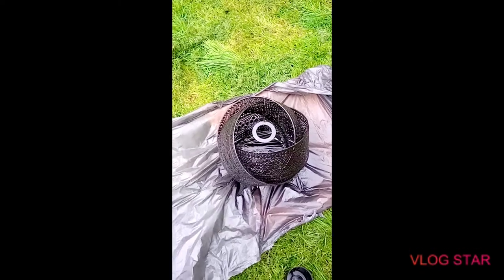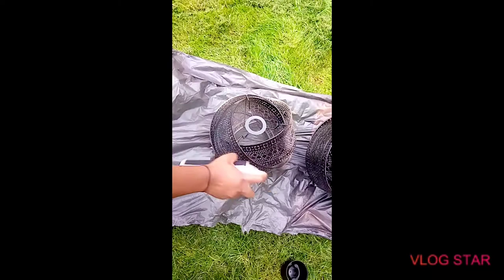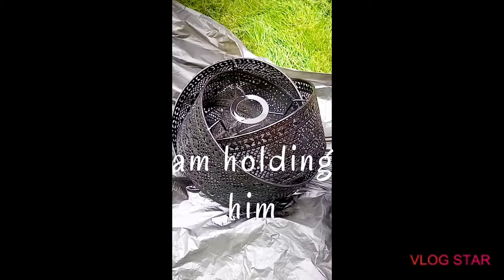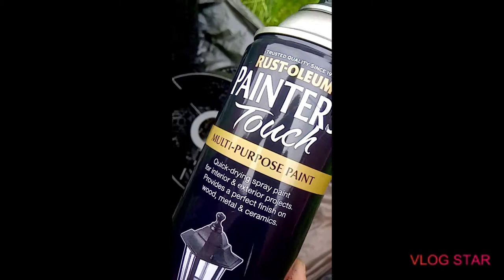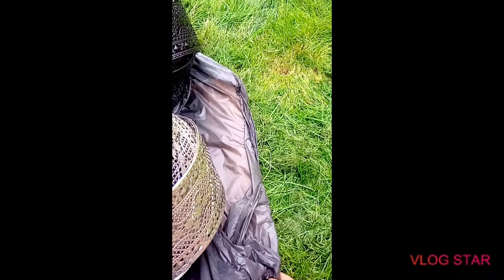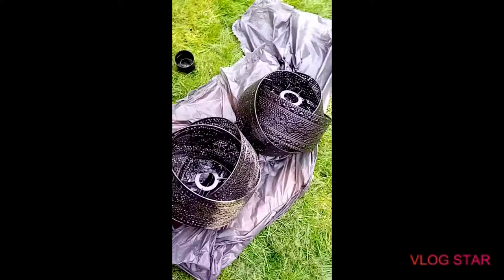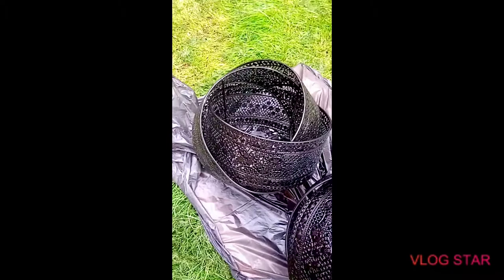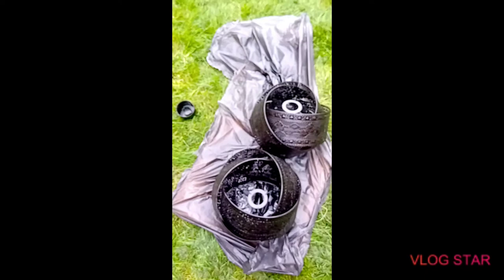How to customise your lampshade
This video is made to encourage everyone to get creative, and enjoy doing it at the same time looking forward to the outcome.